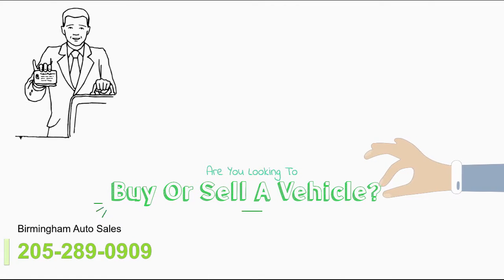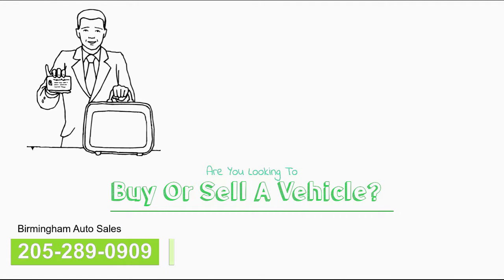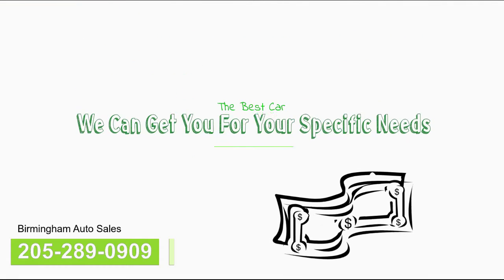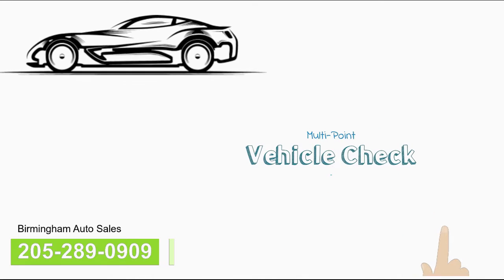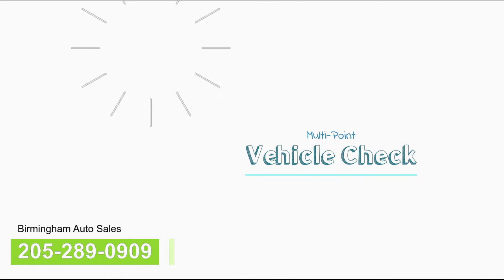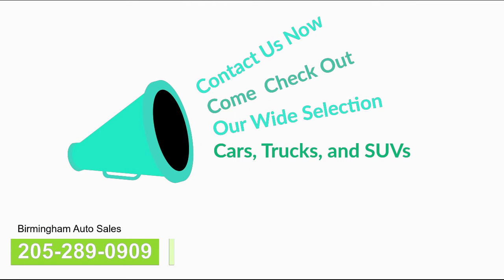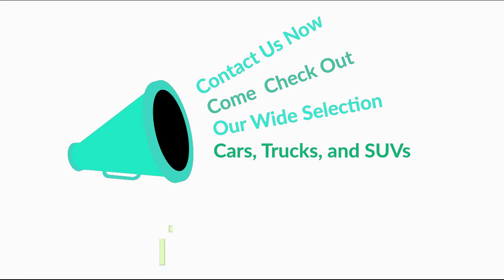Used Cars in Birmingham AL - Used Cars Birmingham Al - Best Car Dealerships in Birmingham Al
This video was produced and ranked by Expert Marketing Systems.

used cars in Birmingham AL - this birmingham used car dealership review was brought to you by   we highly recommend stan gillard and stans car sales if you're looking for the best deals on used cars in birmingham al!..

1991 volvo 740 used cars birmingham al. Tag Archives: Powered by Dealer Car Search
Used Cars In Birmingham Al Under 4000 Used Cars In Birmingham Al With Bad Credit
Used Cars In Birmingham Al Under 2000 has become the image we ascertained on the internet from reliable creativeness Informations sur Used Cars In Birmingham Al Under 6000
Used Cars In Birmingham Al Under 1000